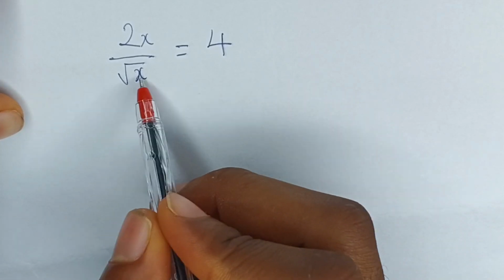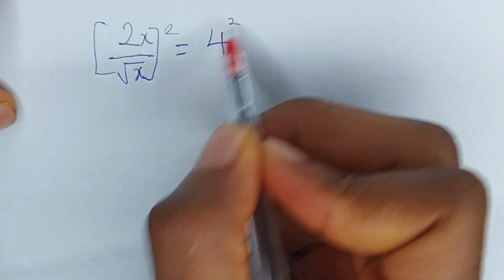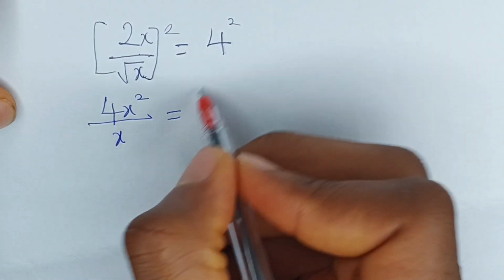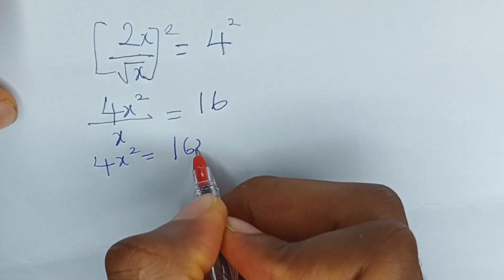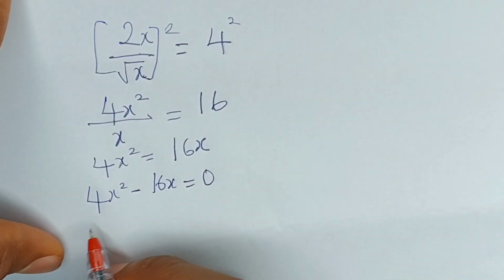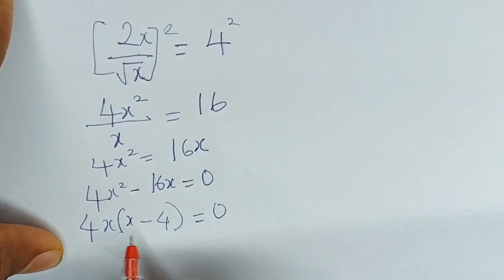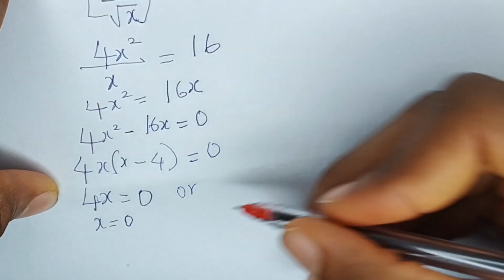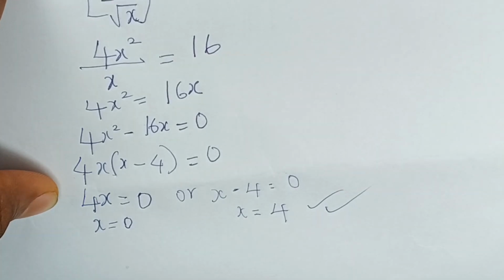Tricky OLYMPIAD MATHEMATICS| You Should Know This Trick